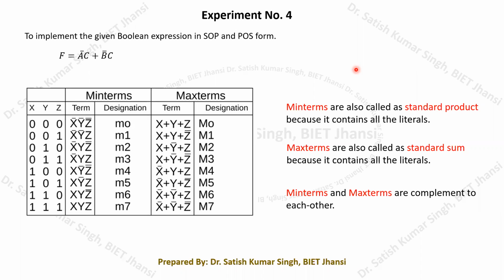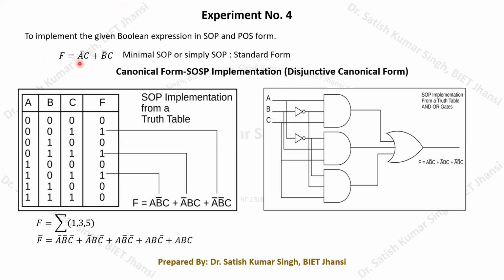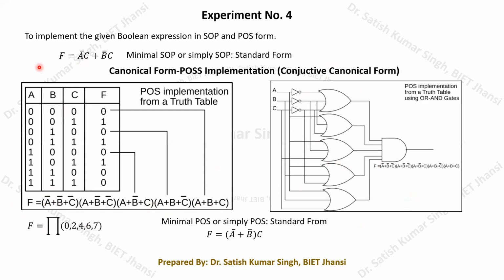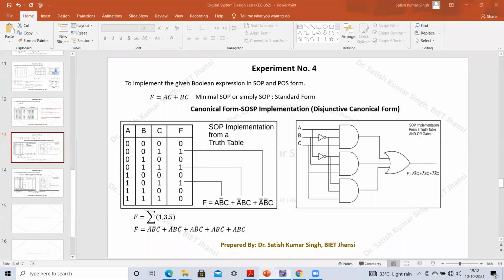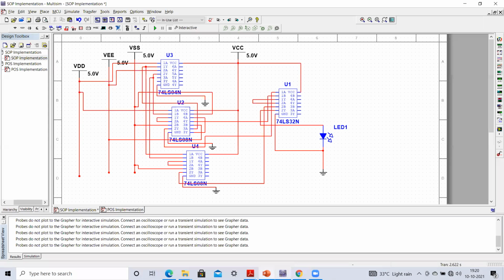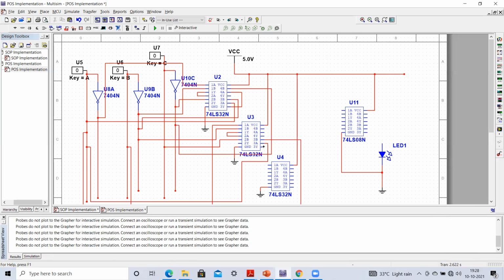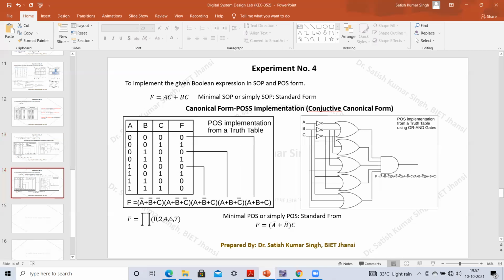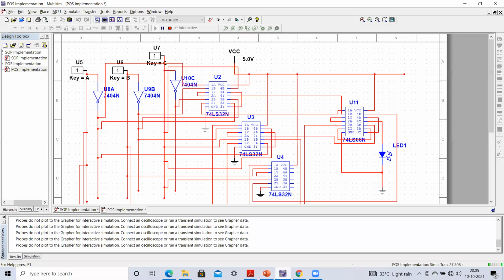Digital Electronics Lab | Implementation of Boolean Function in SOP and POS Form on MultiSim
In this lecture, the SOP and POS implementation of boolean function has been explained on MultiSim.